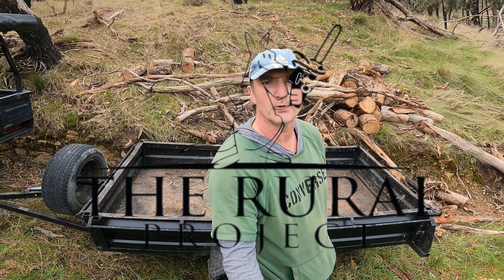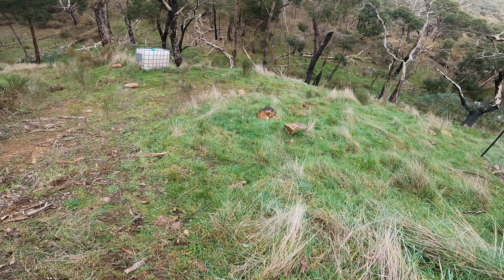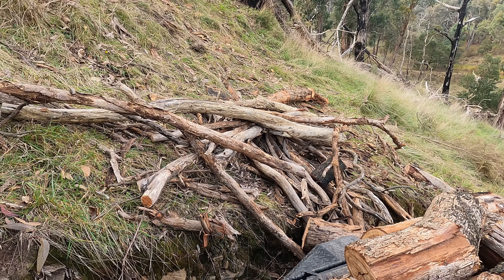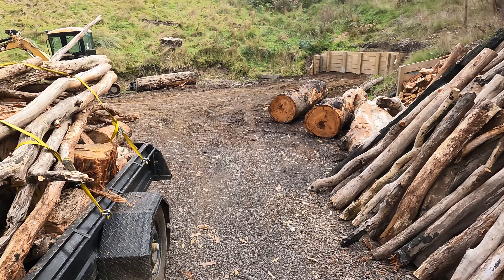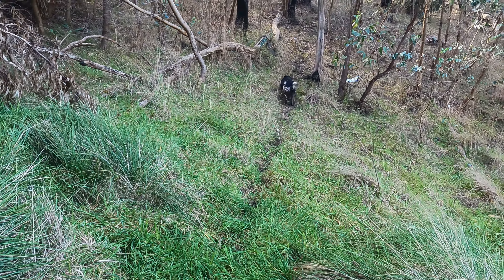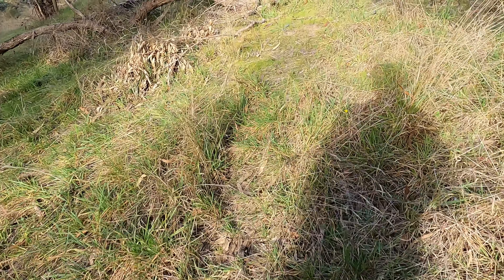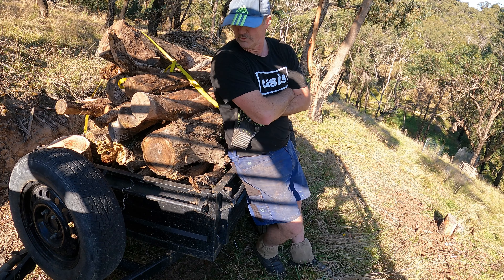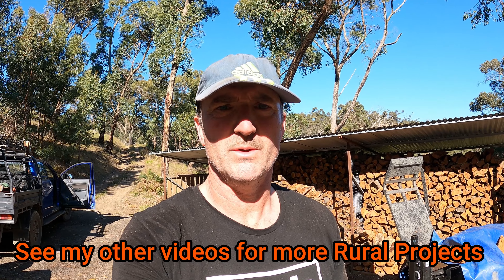Clearing wood from the Top of the Hill - Firewood Loads in the Trailer - 2022 #31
In this video I'm working at the top of the hill again,  gathering all the logs that will make great firewood and taking them to the firewood processing area. They will be cut by the swing saw in a future video.

Just another busy day on the rural project

Making progress, one trailer load of wood at a time.